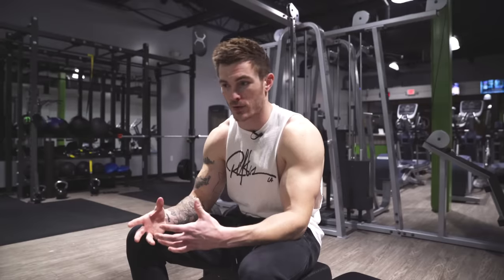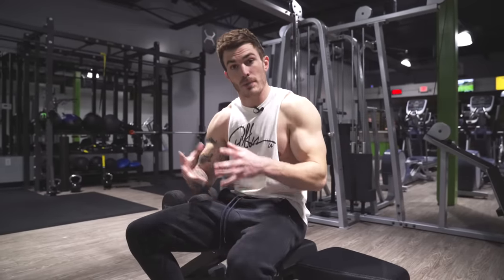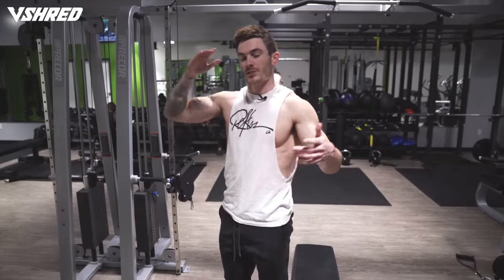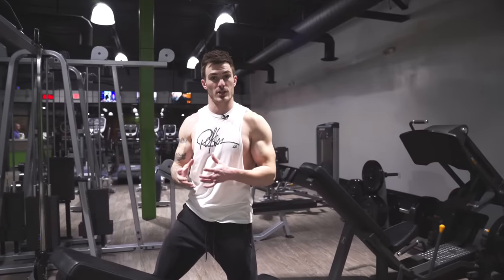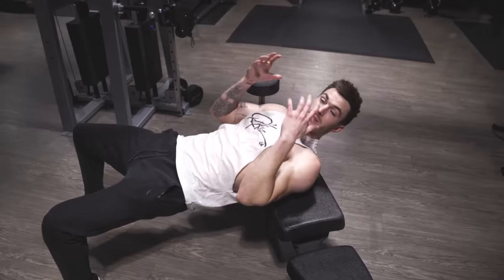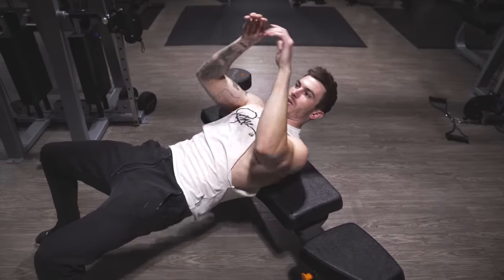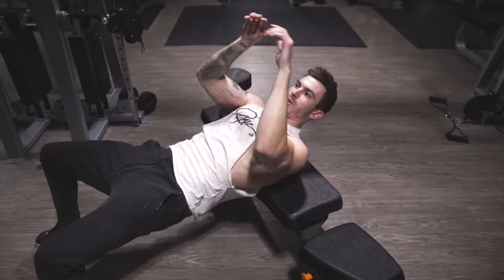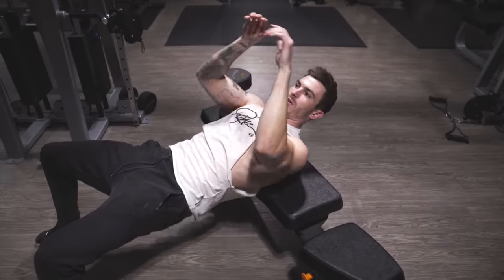Full Back Workout Using Only Dumbbells (FORM EXPLAINED!) | V SHRED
For 3 free tips for gaining muscle faster for your body type, take my free body type quiz

Whats goin on guys! In today's video I'm gonna walk you through an entire back workout for anyone looking to put on some muscle but may only have access to some dumbbells then this is for you!

This workout will consist of 5 different exercises, all you'll need is a set of dumbbells and a flat bench to perform this workout.

✅ Each exercise will be 3 sets of 12 reps ✅
1️⃣ Romanian Deadlifts - this is a great compound movement to start your back workout out. This exercise will hit your hamstrings, glutes and in general the posterior chair of your body. I prefer to place the dumbbells in front of my body for this movement. You'll want your feet to be about shoulder width apart, toes pointed out, chest out, and back straight during this movement. You want to drive your hips back, then drop the weight down until its just below your knees, lastly at the top squeeze your glutes.

2️⃣ Single Arm Dumbbell Rows - for this movement really focus on driving the elbow back instead of what your wrist is doing. Once at the top, get a nice squeeze in your lats then drop back down and repeat.

3️⃣ Chest Supported Supinated Dumbbell Rows - you'll want your chest down against the pad, with your palms facing up for this movement. Roll your shoulders back as you row the weight up & again focus on your elbows driving back instead of just moving the weight to your chest.

4️⃣ Dumbbell Lat Pullovers - for setting up this movement I like to have the bench just resting below the middle of my head so my neck is properly supported, this is extremely important as you go heavier with this movement. Once setup, your hips should be aligned with your body and not dropping down so keep your core tight. Before moving the weight, be sure to roll your shoulders back. As you begin the rep, drive your palms up into the air away from your body and stop just above your face to really engage your lats. Avoid going too far and squeezing with your chest to be sure you are engaging your lats as much as possible and keeping this a back movement.

5️⃣ Bent Over Double Arm Dumbbell Row Burnouts - this will be the final exercise and it's time to completely gas the muscle so there's nothing left in the tank! Make sure before starting this movement you have some bend in your legs so you are taking the most weight onto your thighs instead of your lower back. Same as the rows we did prior focus on driving your elbows back instead of just straight up. This movement needs to be slow, controlled, and perform as many reps as you can get in 1 set & you're done with the workout!

Try this back workout the next time you have access to limited equipment or just want to change up your routine! What's your favorite back exercise from this workout? Let me know down below.